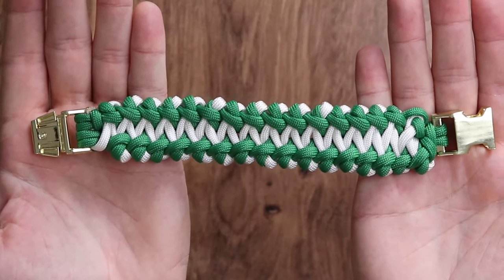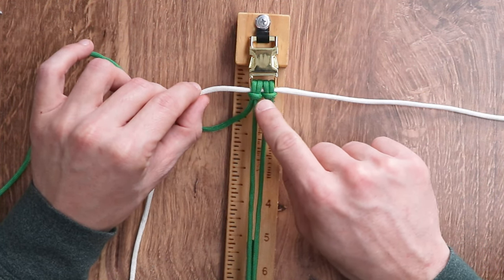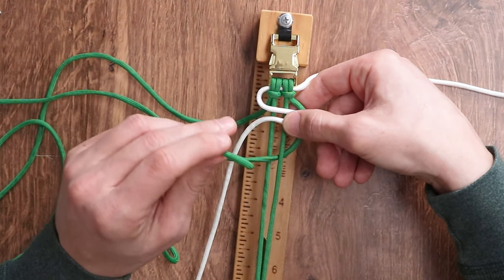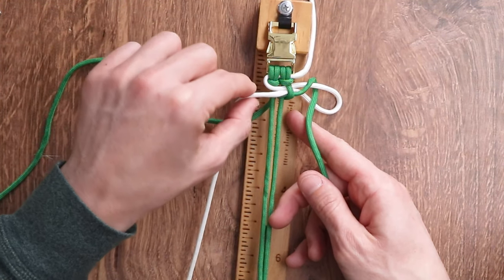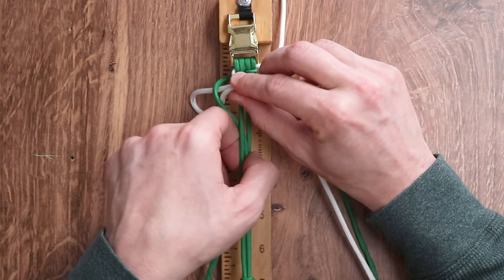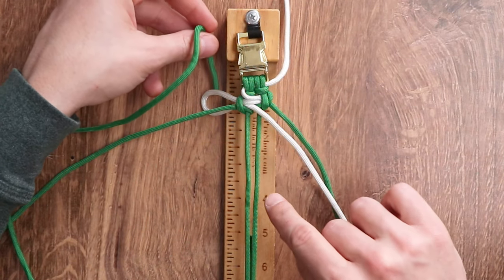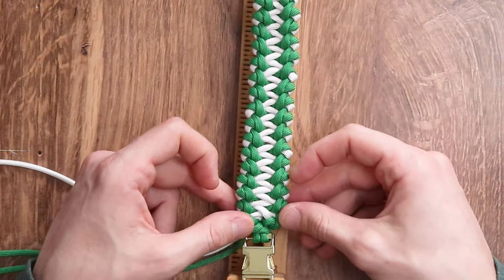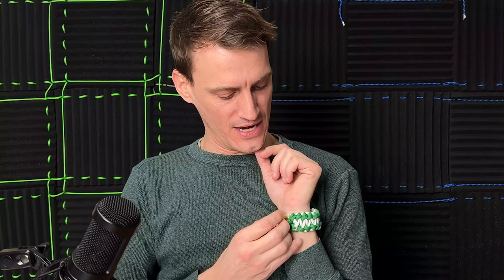Leprechaun Bracelet | St. Patrick's Day Series 🍀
Get a jump on next year, or just keep the celebration going, with a Leprechaun paracord bracelet.

How to set up a 2 strand or 4 strand core